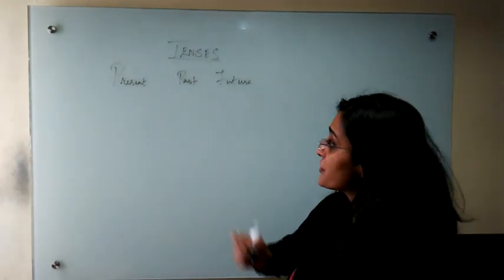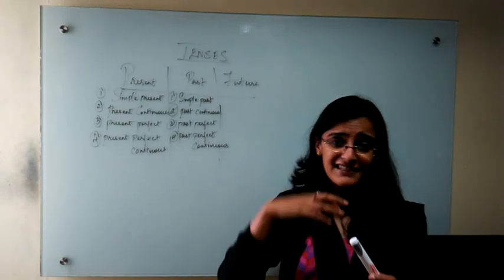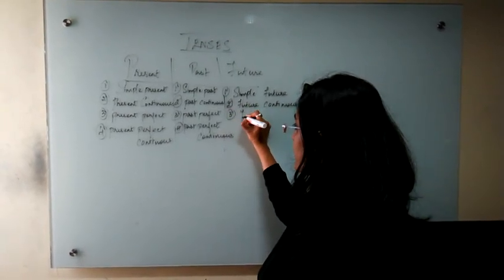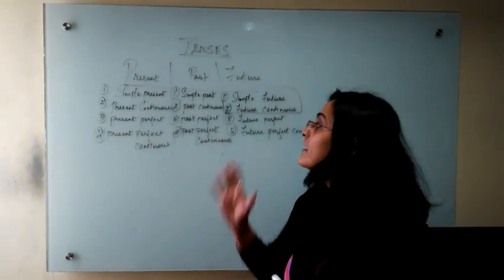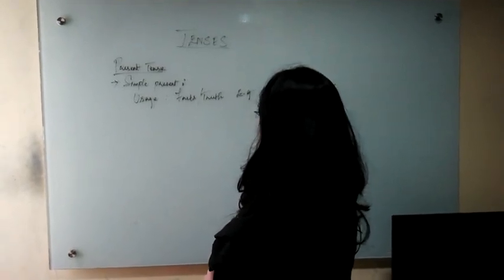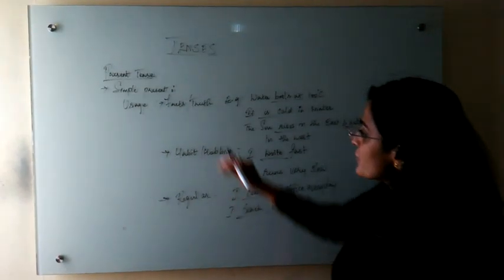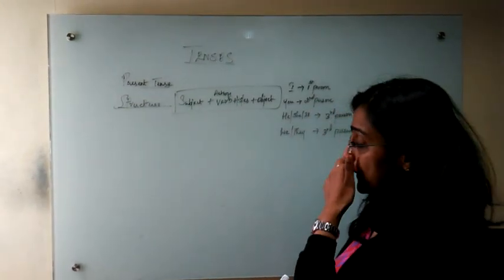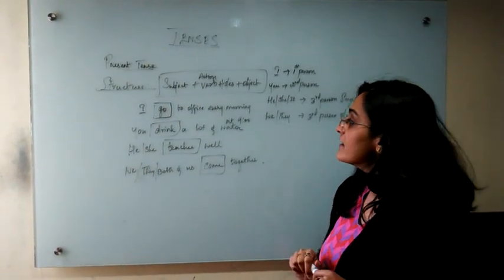Simple present tense S01E02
This episode explains the usage of Simple present tense and shows how to use this tense at the right time and at the right place.